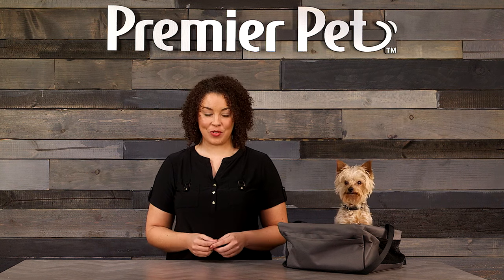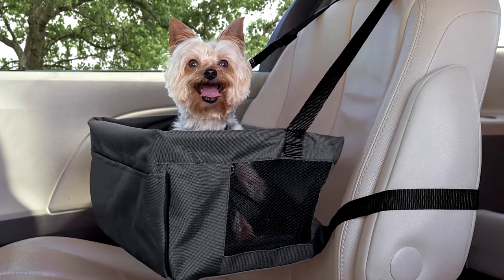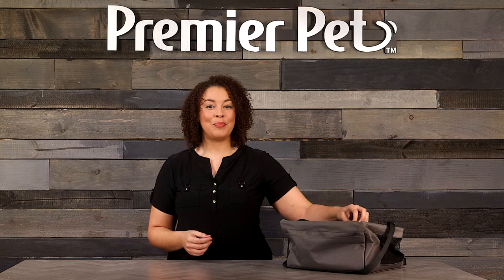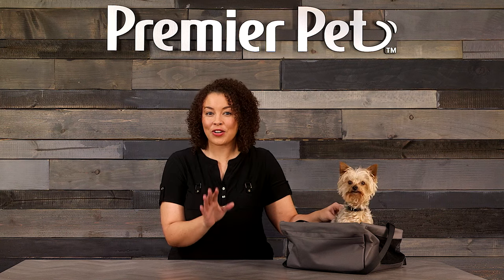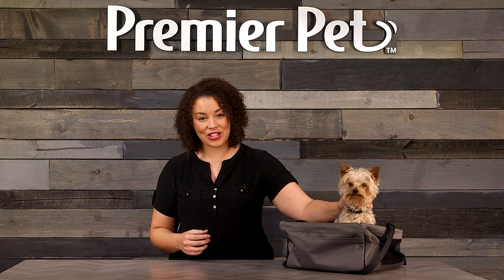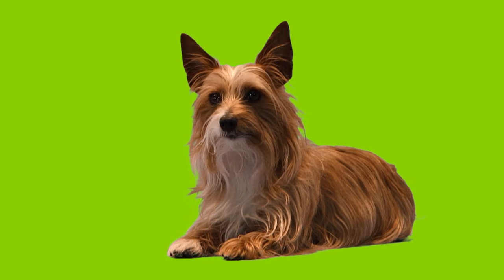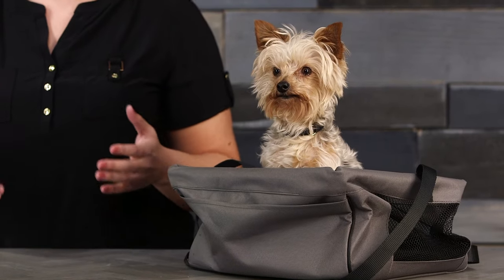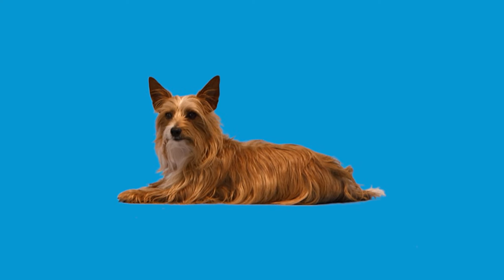Premier Pet Car Pet Booster Seat Quick Overview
The Premier Pet™ Booster Seat keeps your pet secure and your seat protected when you and your pet travel together. Easily attach it to any bucket seat or back seat with a headrest by using the adjustable nylon straps. The booster seat will sit high on your vehicle’s chair providing an elevated, unobstructed view for your pet and helping with car sickness. Use the included safety leash to keep your dog or cat secured into the seat. With a safely secured pet, this booster allows you to travel worry-free with less distraction.